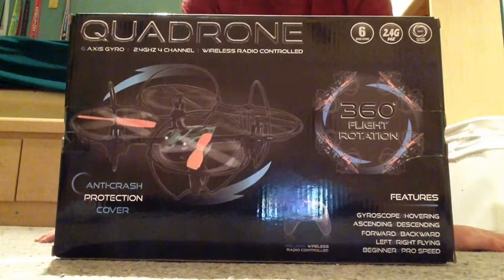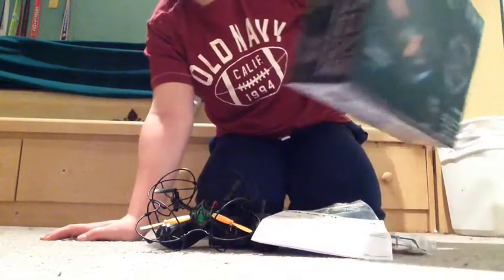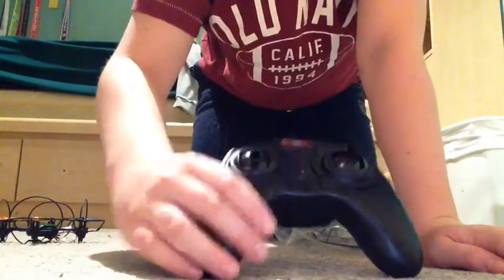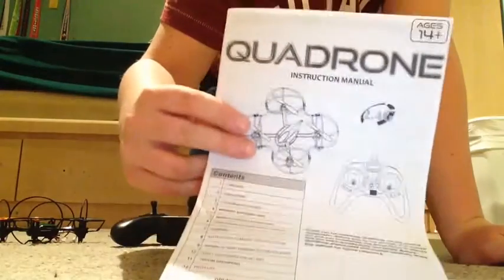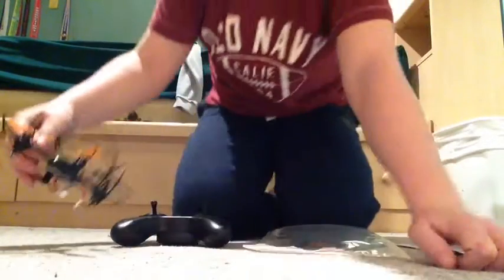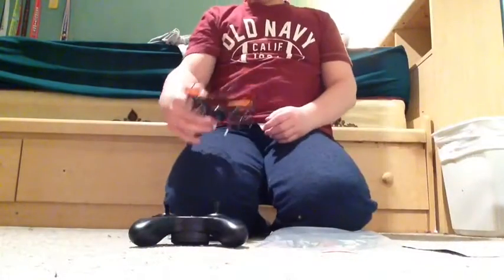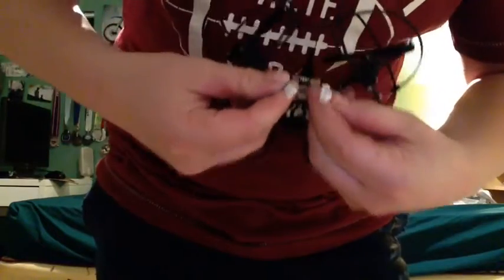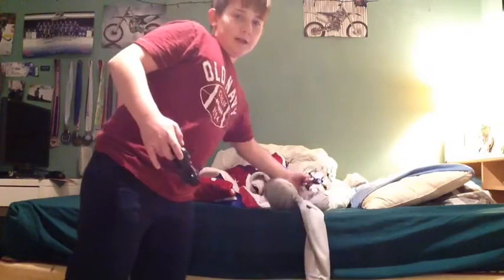Quadrone Review and Flight Test